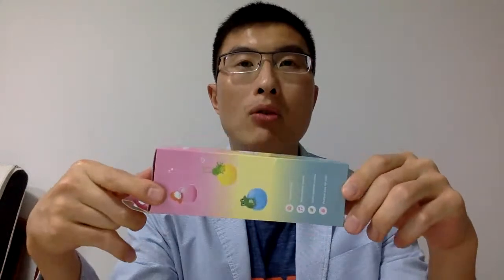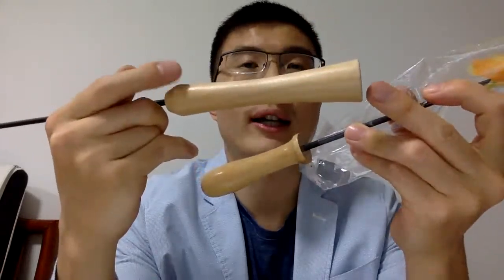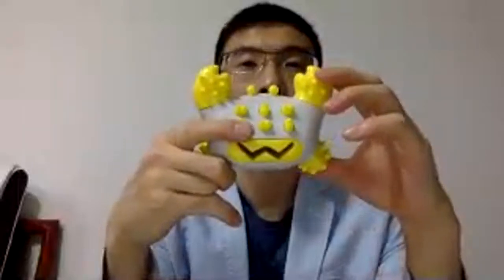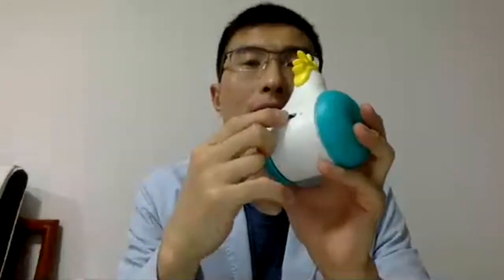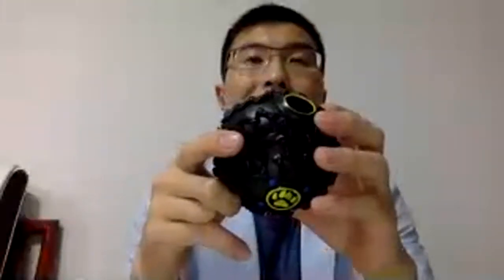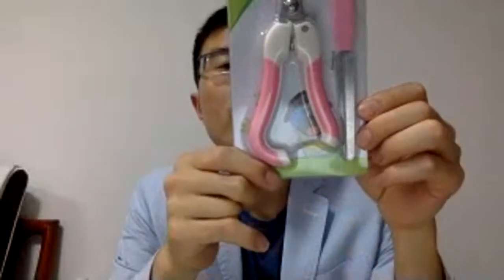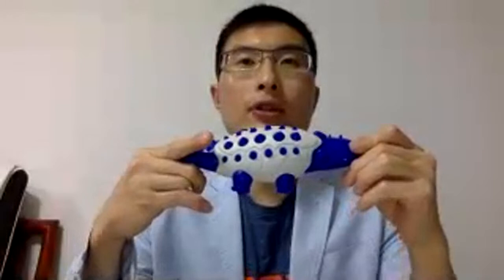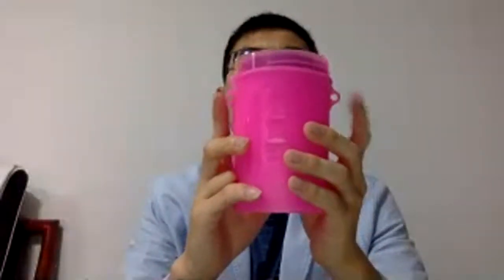Funland discount month for all dog&cat products include harness,leash&collar,toys,bowls&feeders etc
On March,we have the discount for all client and products,buy 20 and get 1 free,that means if you buy 200 you will get 210 etc.More you buy more free items you will get.And our web is
if you happen has demand on dog&cat products,just visit us and send us message,we provide door to door delivery service.